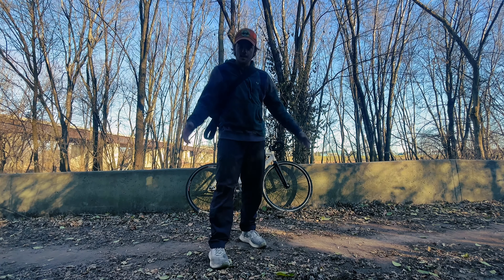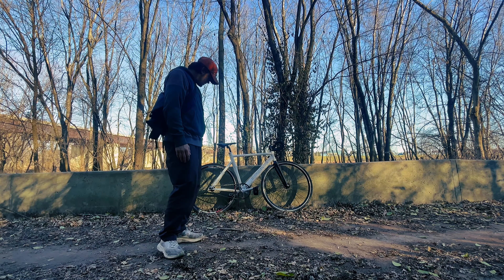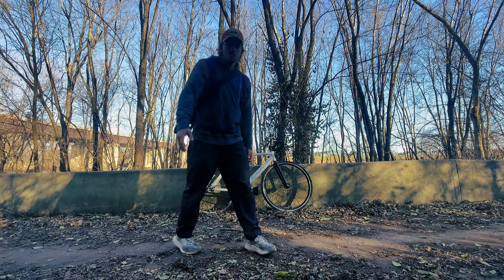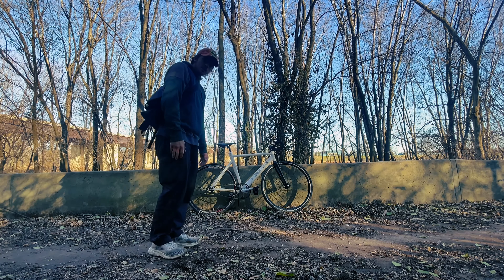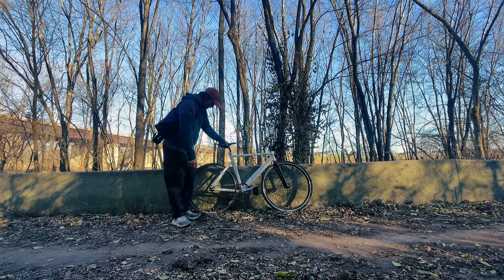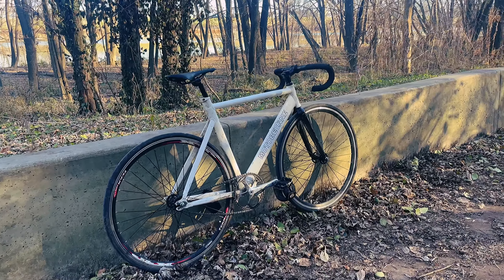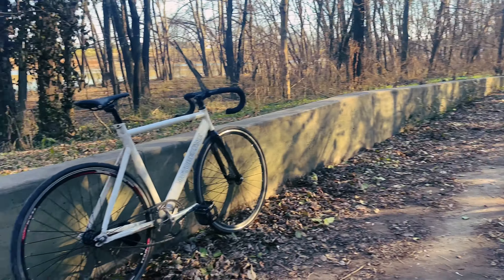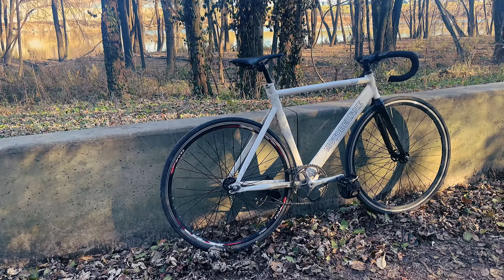How To Skid On Fixed Gear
The first thing you’ll need to skid is a Fixed Gear Bike. I would recommend Platform peddles and Straps for proper foot retention! You might even want to find a sandy spot or maybe a spot with some leaves. It also could be helpful to try and learn to skid after a heavy rain!

      You’ll want to start by Learning which foot is your dominate foot. You can tell this by trying to wheelie and whichever foot you out forward is your dominate foot. If you want to have the best success skidding you’ll want to attempt your skid when your Peddles are level. With your dominate foot forward you can either learn forward towards the front of your bike. Which will take most of weight off your back wheel and allow you to lock it up.

      The other way would be to take less weight off your back wheel and stay centered over your frame!

    Remember keep your peddles level, lock up those legs, and Skid on!

Pintrest Fixedgearr